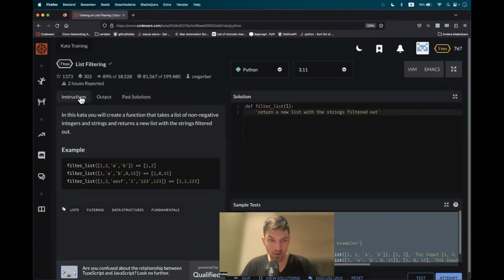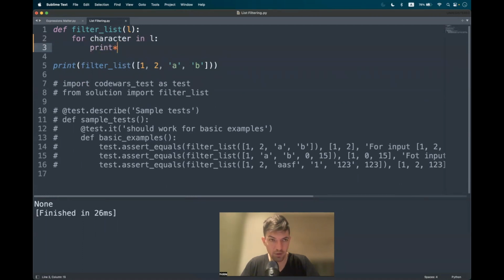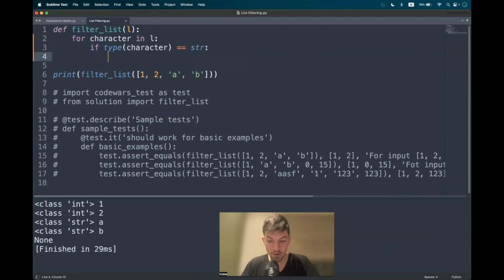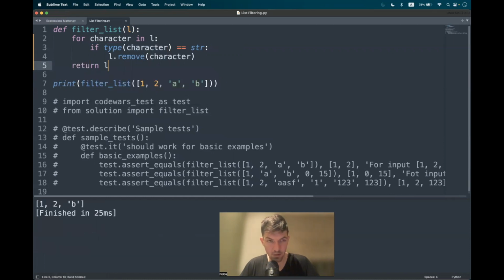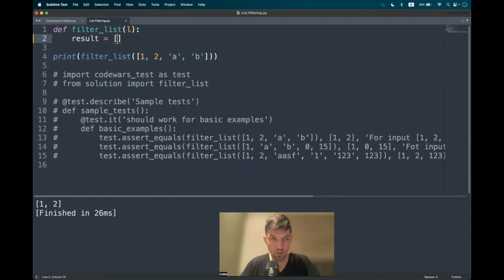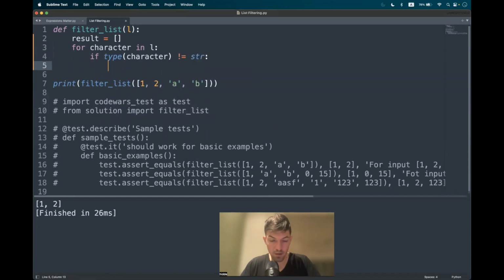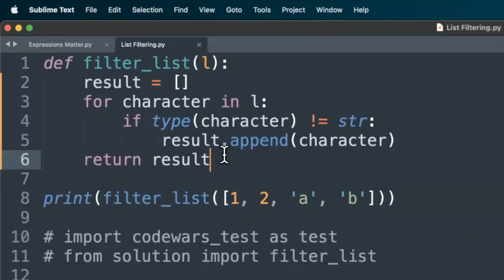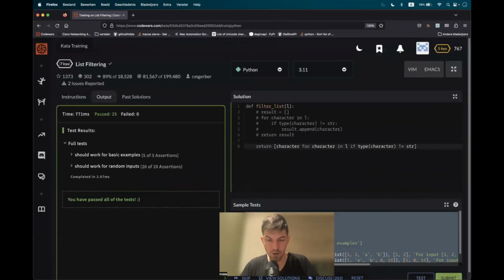Codewars (Python🐍) | List Filtering | kyu7